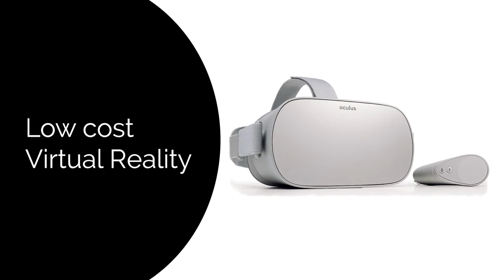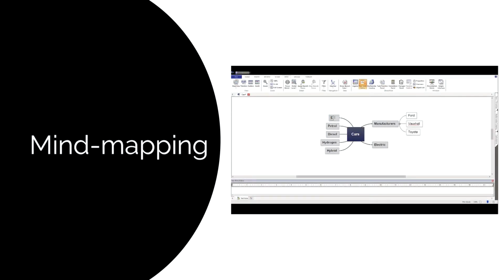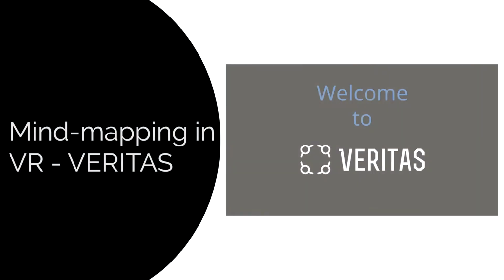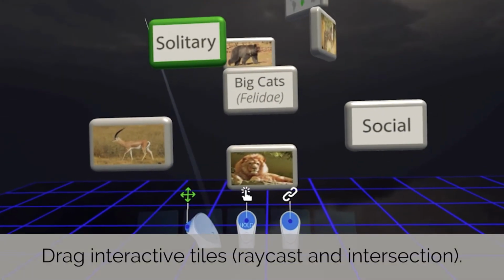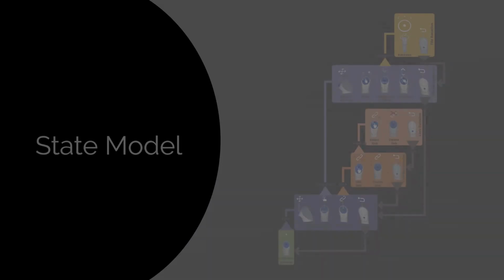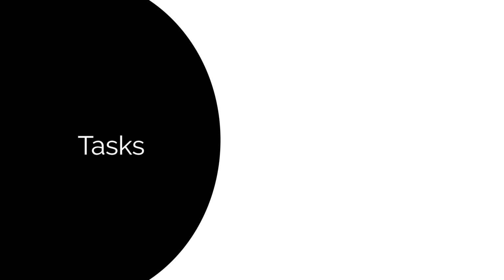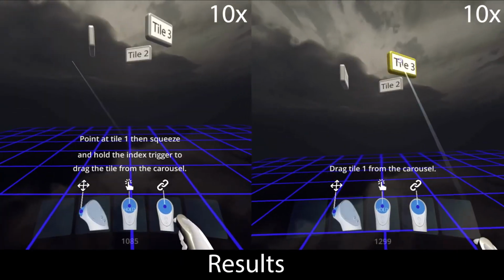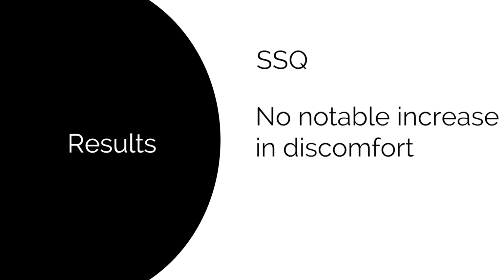iLRN2021: VERITAS: Mind-mapping in Virtual Reality